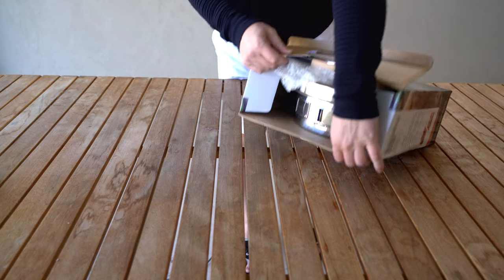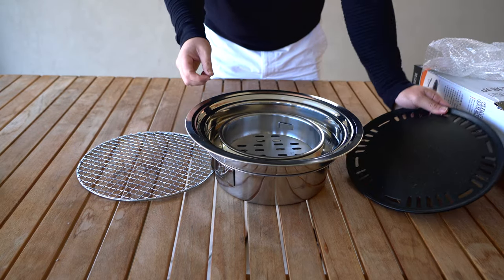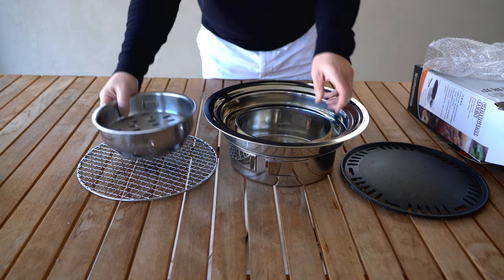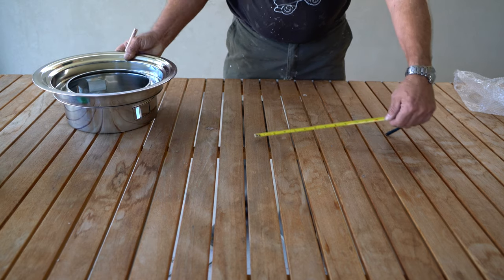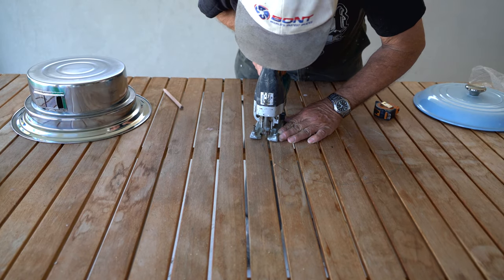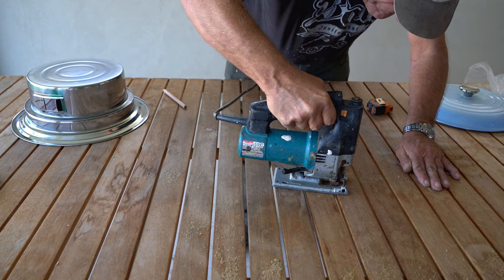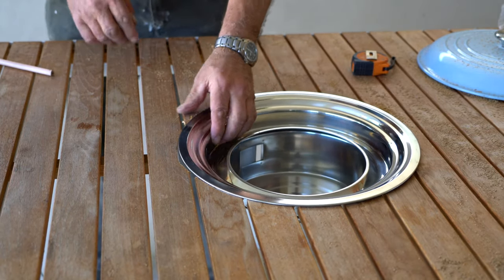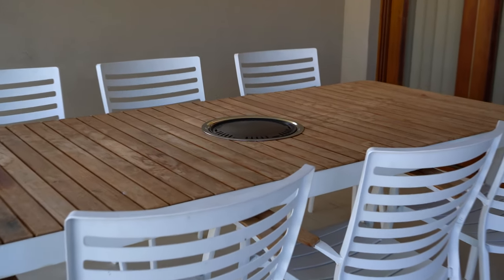Korean BBQ Table Installation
Ever wanted your own Korean BBQ at home? I just installed one at home so I thought I would make a video on how it's done. DIY Korean BBQ Table.